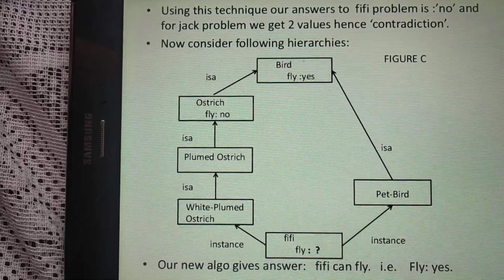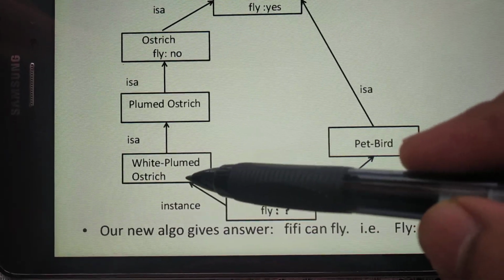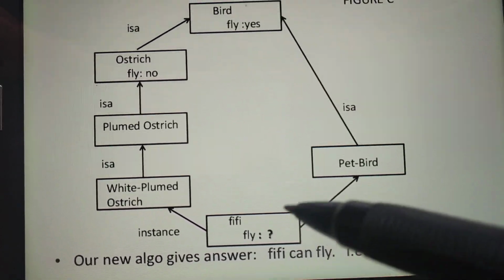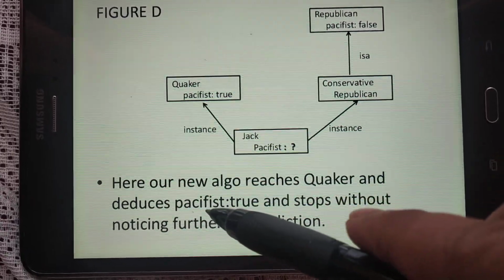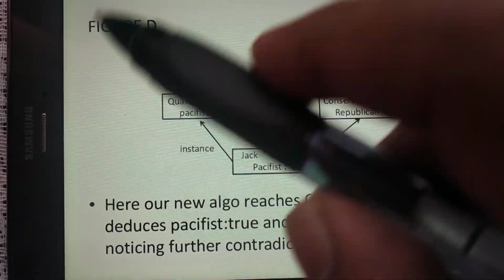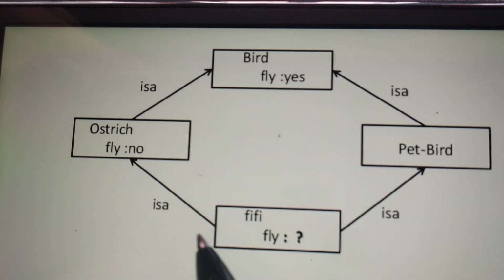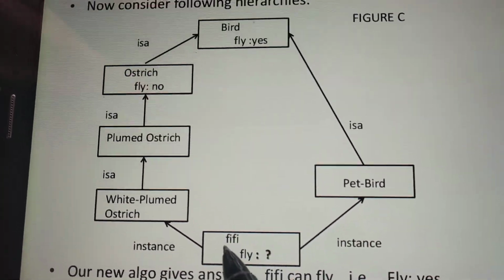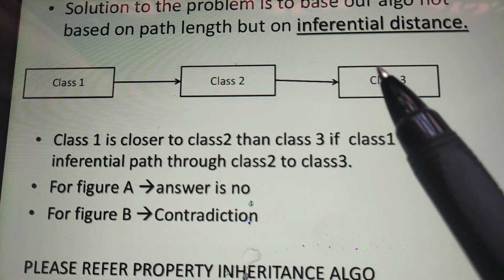UNIT 2 WEAK SLOT AND FILLER STRUCTURES VIDEO-007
Tangled Hierarchies continuation